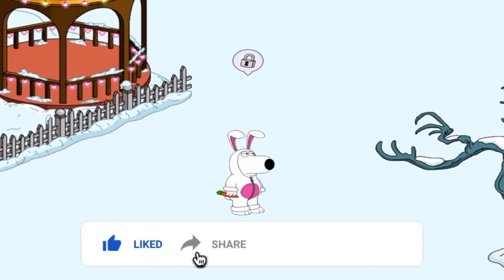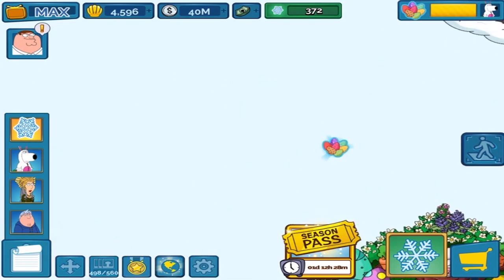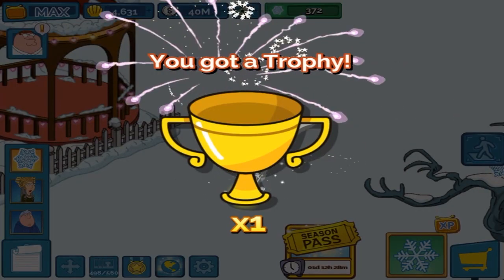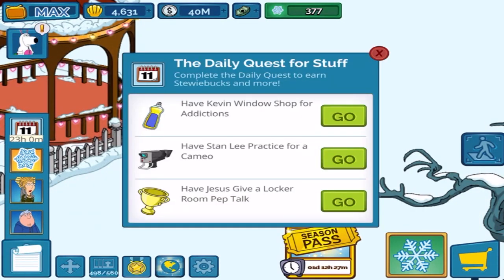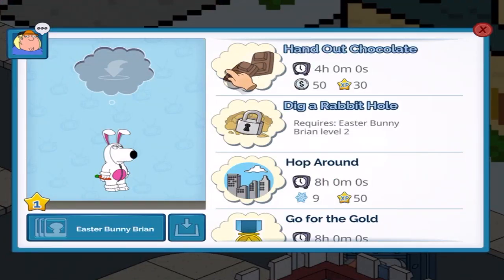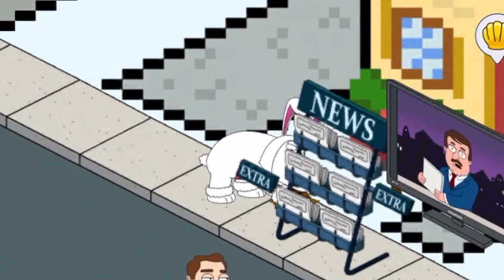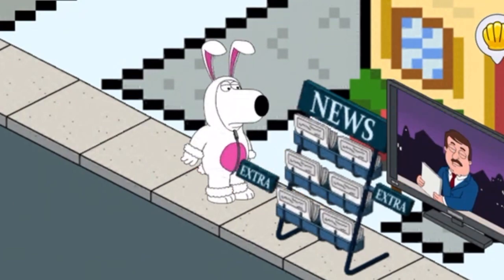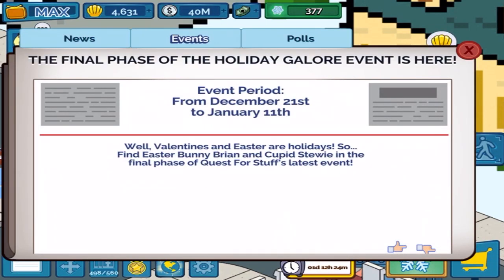EASTER BUNNY BRIAN UNLOCKED | Family Guy: The Quest For Stuff - 2022 Christmas Event (END)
Easter Bunny Brian unlocked to wrap up the 2022 Christmas Event. Update ends January 11, 2023.